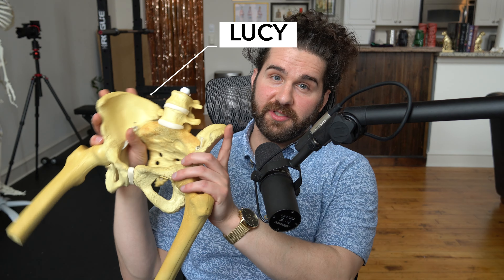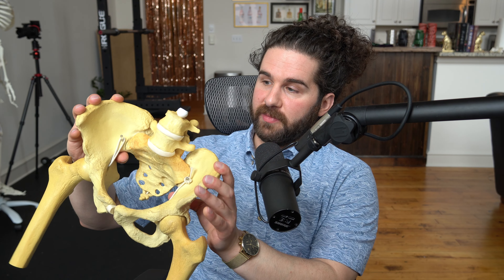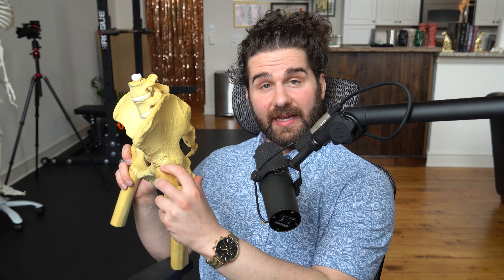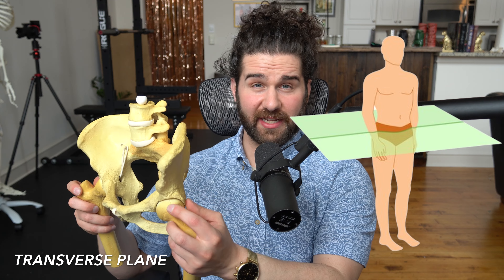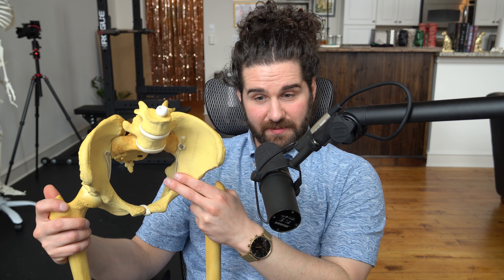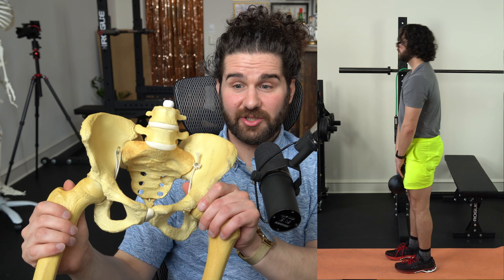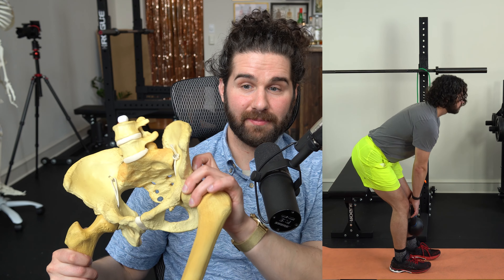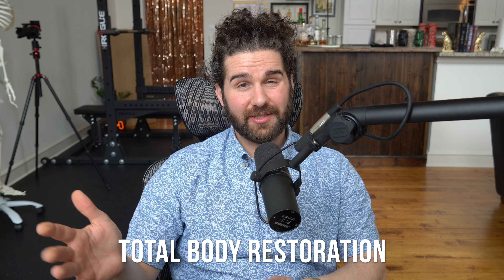Pelvis Oriented to the Right? - What it means and how it impacts training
13+ years ago I got into biomechanics. My obsession began as a trainer and peaked when I got my doctorate. I thought that this knowledge would help me get rid of chronic pain.

I started with Shirley Sahrmann, Diane Lee, and Florence Kendall. Then the Journal of S&C Research and more time than I'd like to admit on T Nation.

Then I found the Postural Restoration Institute. It seemed to summarize much of what I'd read and added certainty that put me at ease. I thought it was "the answer."

One thing PRI said is that the pelvis "orients to the right." This observation is undeniable. Watch people move and you'll see it a lot.

Clinicians use this to justify exercise selection. They say we are "stuck" in the right side and need the right glute to "push us out" of it. They also say we need to open up the left glute to "move into" the left side.

For many people, this works. Others, not so much.

When I first used PRI, everyone with left AIC testing got the same exercises. Right glute concentric and left glute eccentric exercises.

But over time, I noticed that not everyone fit this pattern. These exercises didn't work for everyone. I was then exposed to Bill Hartman's right oblique axis.

The result is a pelvis that may or may not be facing right. And sometimes this means the right glutes are already concentric relative to the left. I realized how much I didn't know.

Now with repetition, you can notice these different patterns. Whether it's with testing or the eye test.

But regardless, you need appropriate progressive training. And most of the time, these patterns work themselves out.

Don’t be afraid to train.

00:00 - Introduction
00:55 - Pelvic Orientation
00:57 - Pelvic Orientation To The Right
05:19 - What Do We Do About It?
08:32 - What Do We Mean About That?
10:55 - Total Body Restoration
11:07 - Virtual Coaching/Training
11:34 - Recap: Big Picture